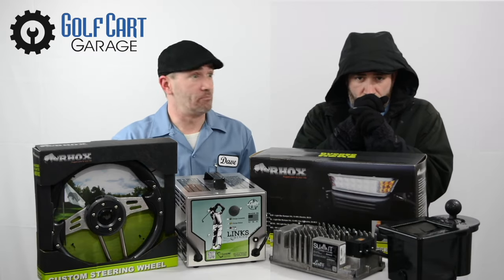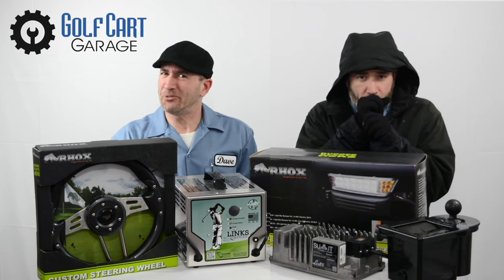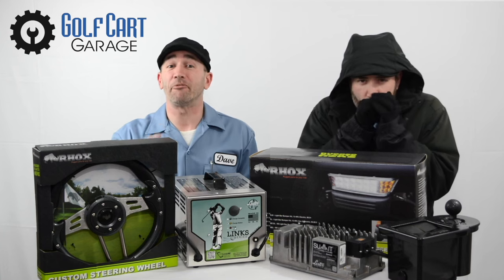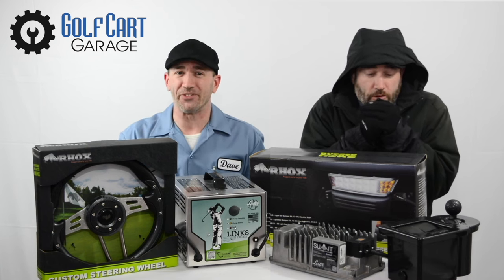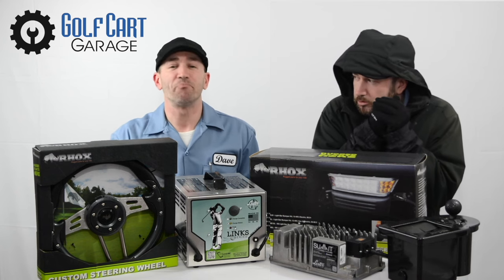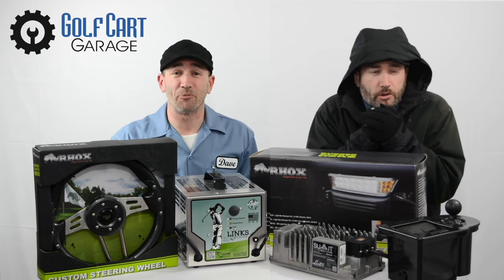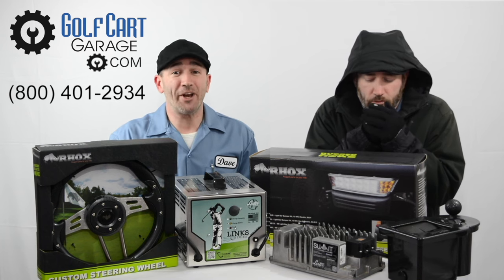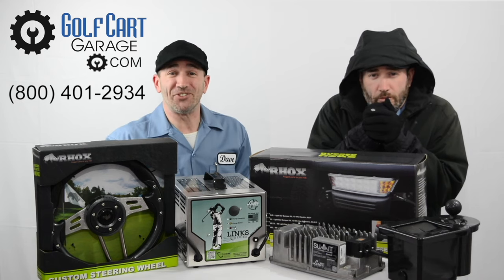Buy Golf Cart Parts and Accessories | Company Overview | Golf Cart Garage